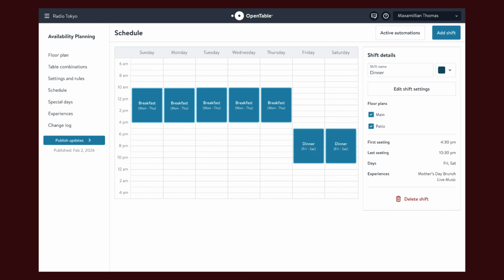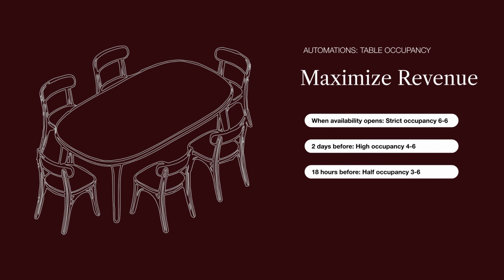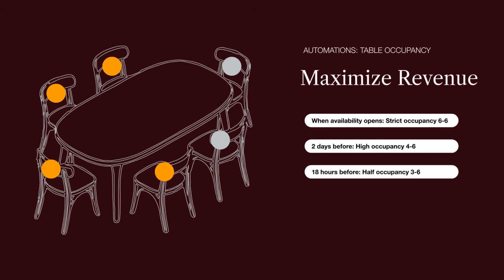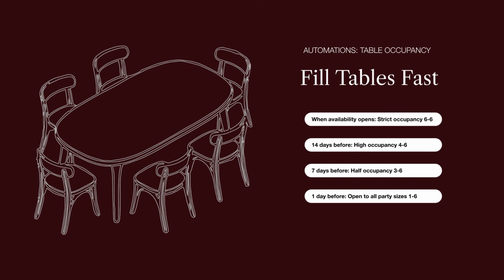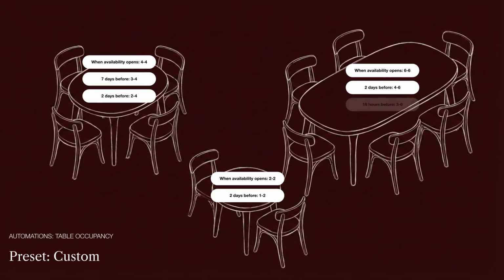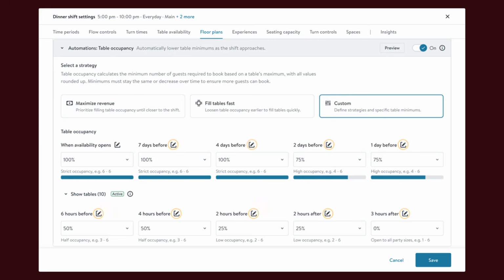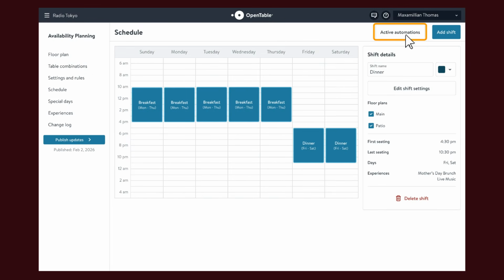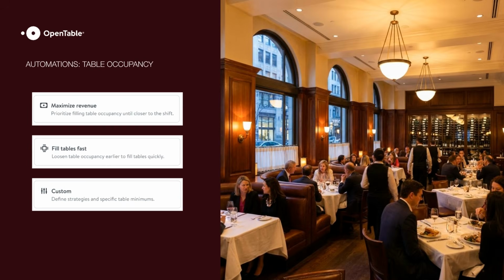Boost Occupancy with Availability Automations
Learn how to use OpenTable's table occupancy automations to manage how party sizes book your tables over time. This feature automatically adjusts table capacity as a shift approaches to help fill remaining seats.

00:00 Introduction
00:35 Maximize Revenue: hold large tables for bigger groups until close to the shift
01:13 Fill Tables Fast: allow smaller parties to book larger tables much earlier.
01:34 Custom: create your own schedules and timelines for specific booking patterns or special events.
02:17 Manual Control: Review your full schedule at any time or toggle the automation off to manage shifts manually.

To get started, go to [Shift Settings], then [Floor Plans], and toggle the automation on.